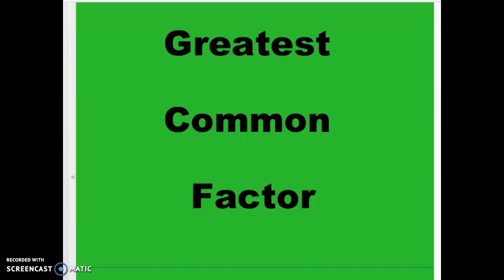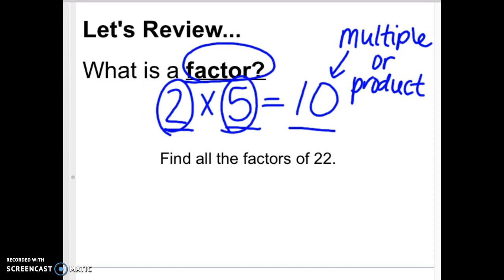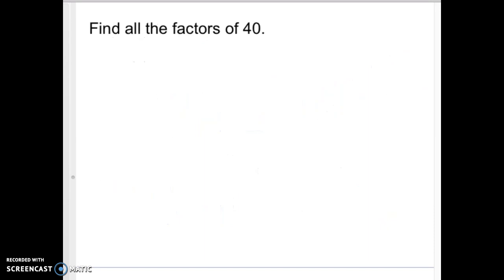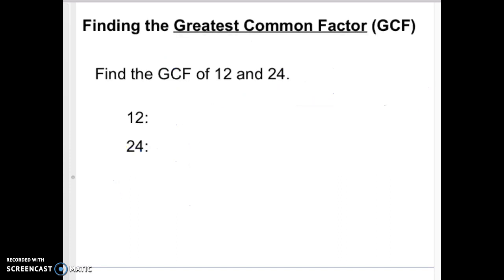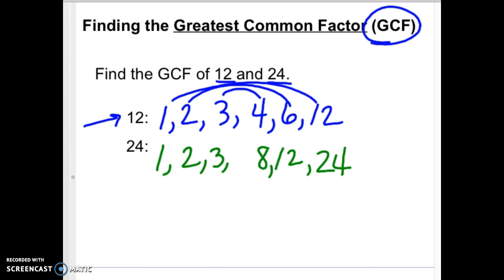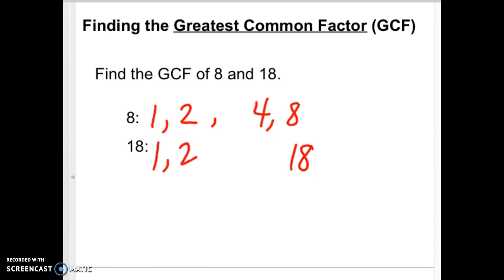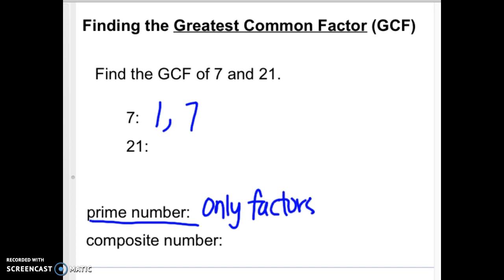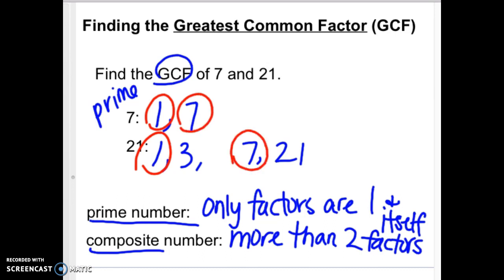2.2 Finding GCF